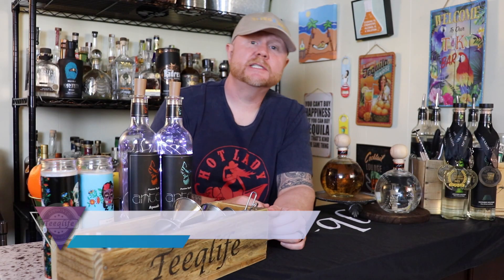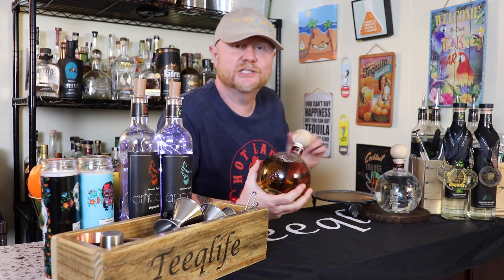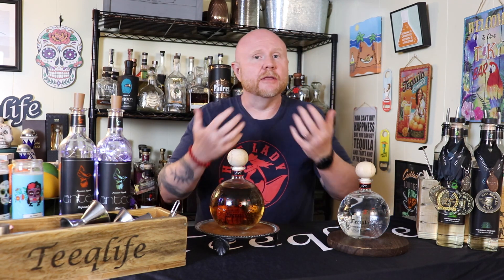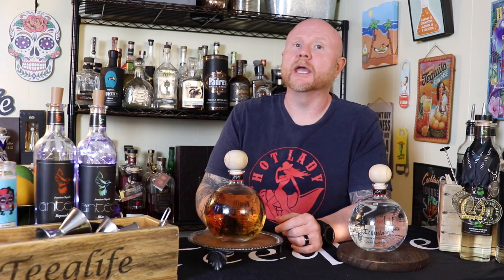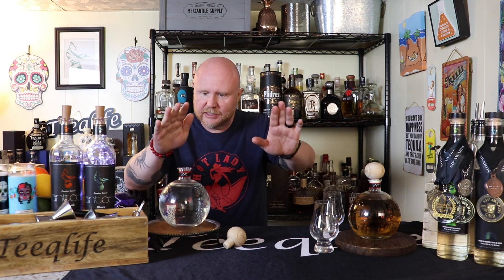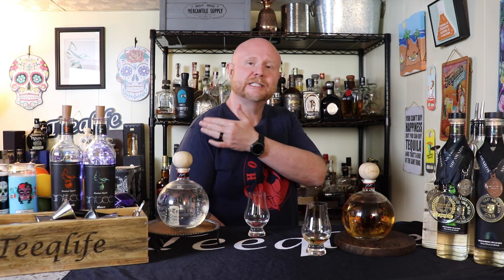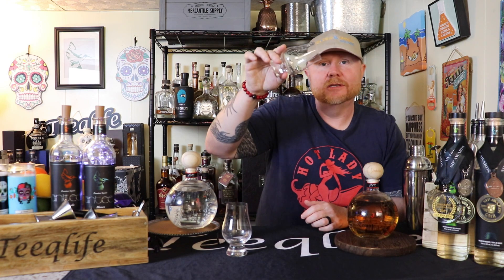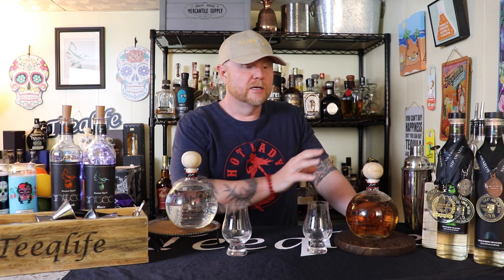Disbəlēf Tequila (Tasting Disbelef Blanco & Reposado Tequila) Baseball Bottles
Disbəlēf Tequila or if you have trouble typing that out, just write (and say) Disbelef Tequila.

On this episode we're trying, tasting and reviewing a Blanco and Reposado Tequila from Disbelef Tequila, a newer brand of tequila from co-founders Ralf Golden and Toriano Banks.

The tagline for Disbelef Tequila is Where Opulence Meets Tequila and the founders wanted a premium tequila that wasn't harsh or had a bite, like many tequilas on the market.

Let's start with the bottle, which is totally custom and in the shape of a baseball! There's a reason for that and if you know of Baseball Rich, then you know this is completely in line with their branding.

Disbelef Tequila is a brand that will get your attention not just because of the very unique bottles, but because of the messaging and the juice inside those bottles.

Get a free digital magazine subscription from our media partner Tequila & Spirits Magazine

Original music in this episode by Antoine Rafiel